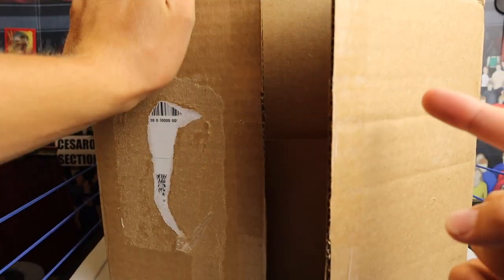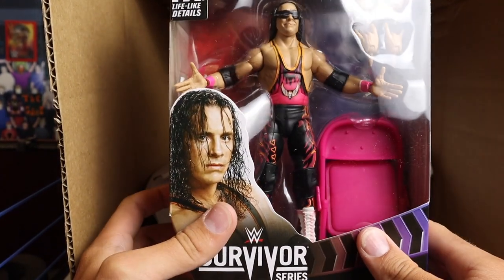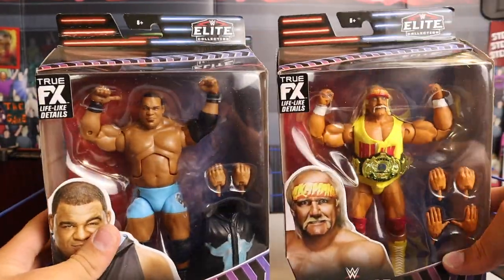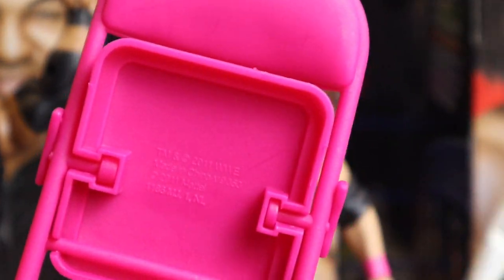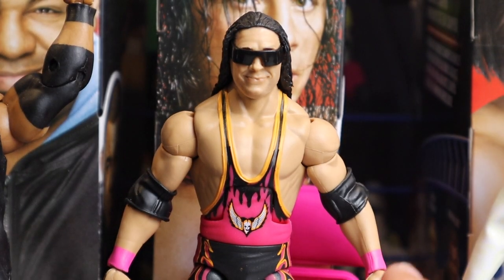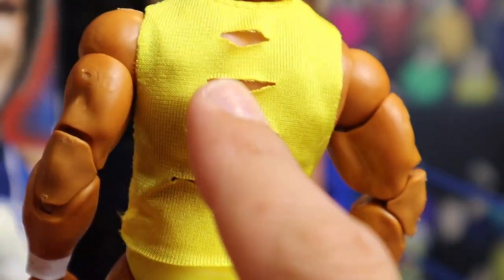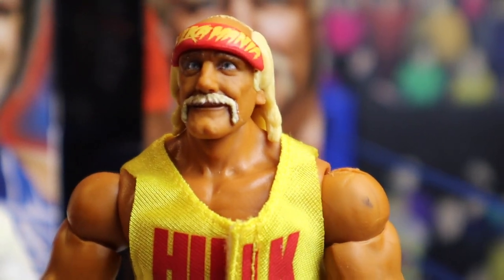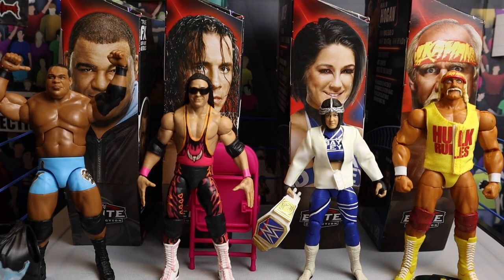WWE ELITE Survivor Series 2021 FULL SET Action Figure Review